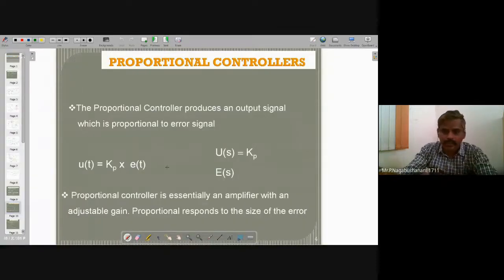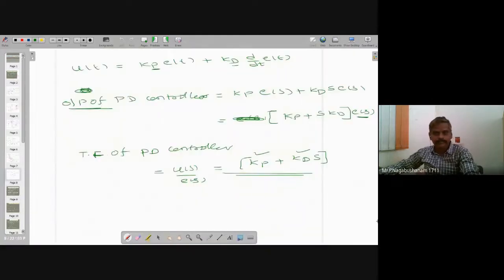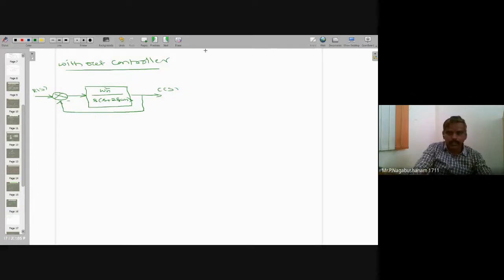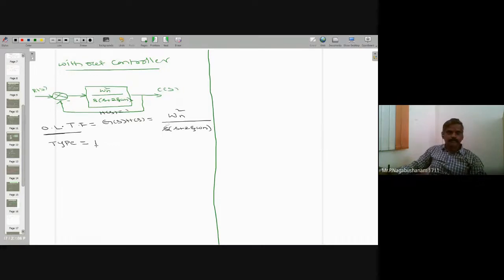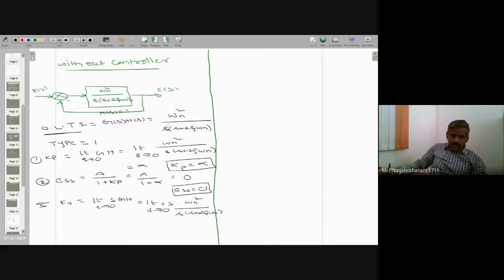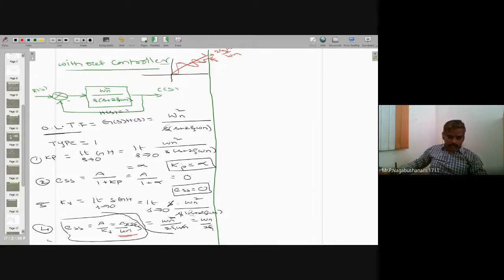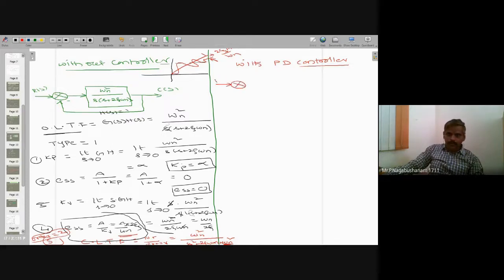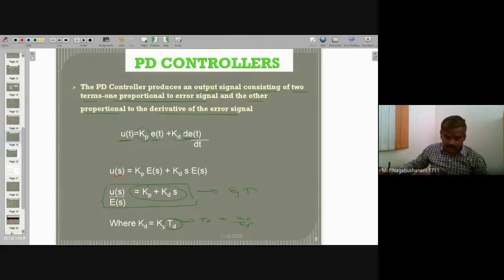controllers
Control systems- PI, PD Controllers